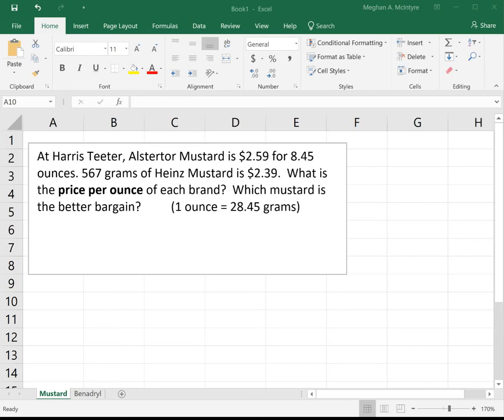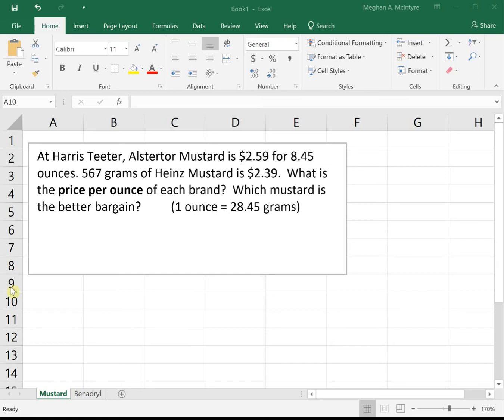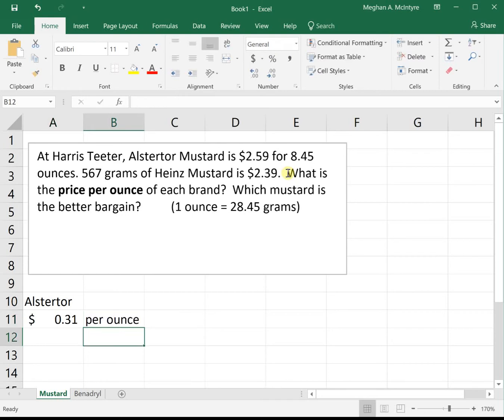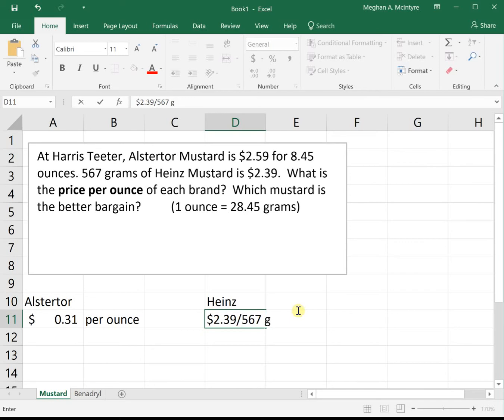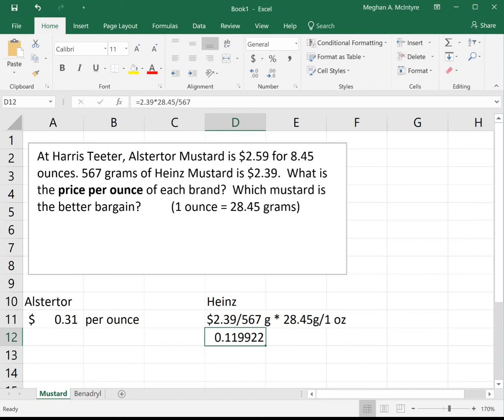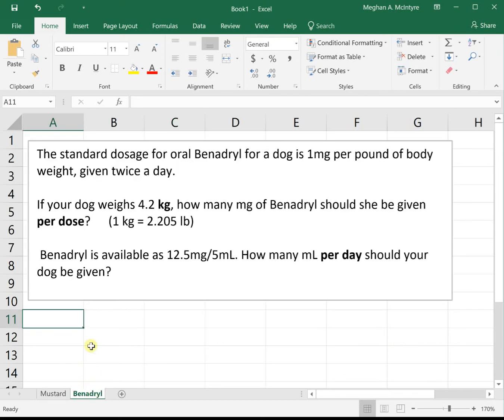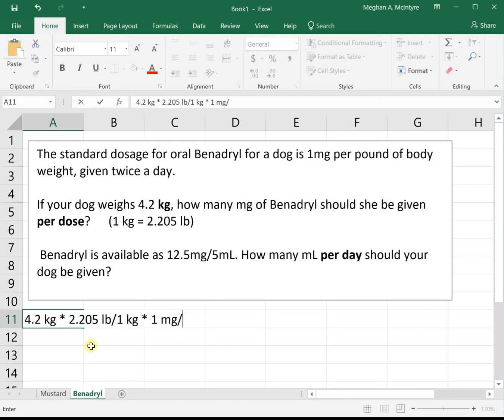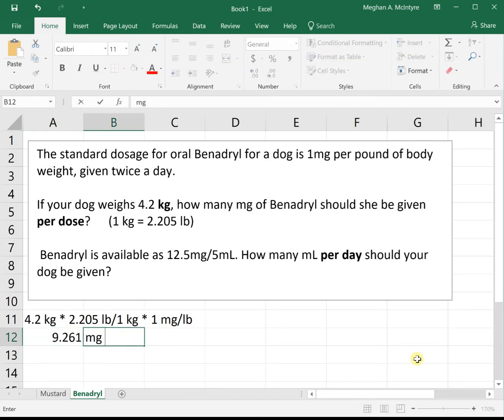Dimensional Analysis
Unit Conversions